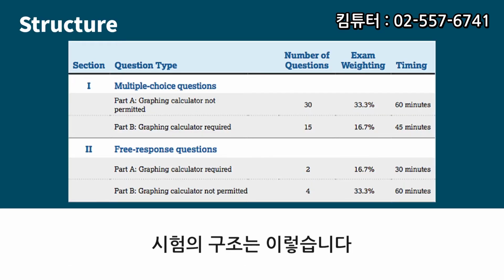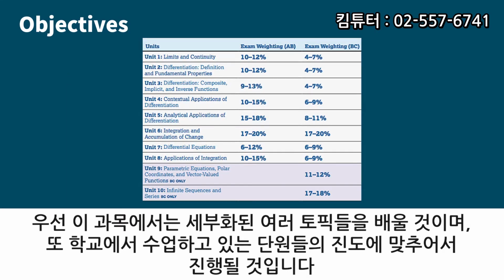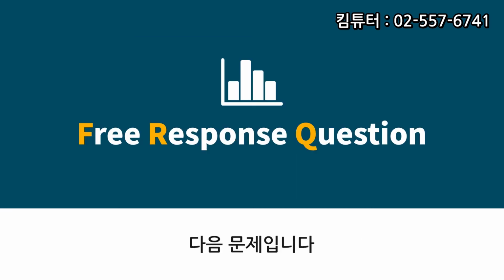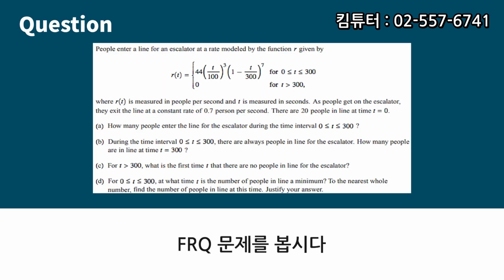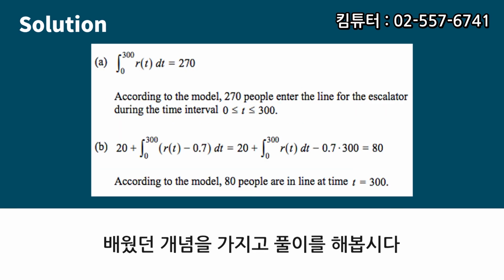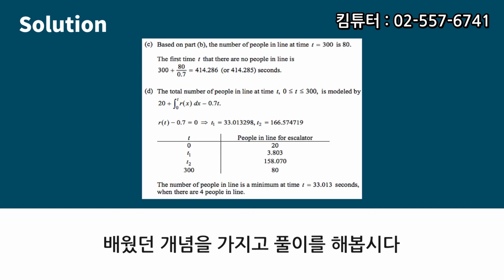AP Calculus AB 일대일 학습안내 - 미쉘샘(스카이프 수업가능)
AP Calculus 일대일 수업안내
엘유학원 Kimtutor는 1:1 전과목, 전시험 과정을 튜터링합니다.